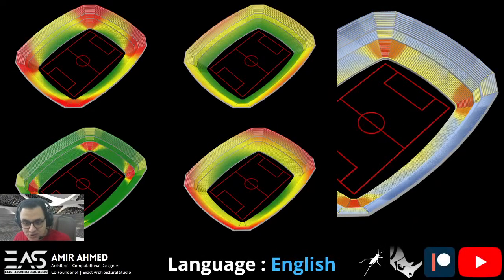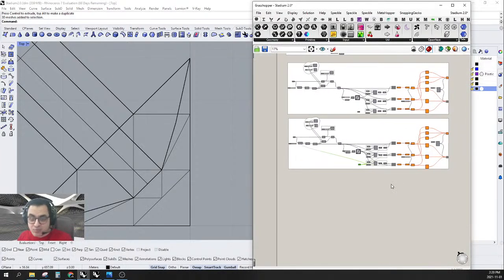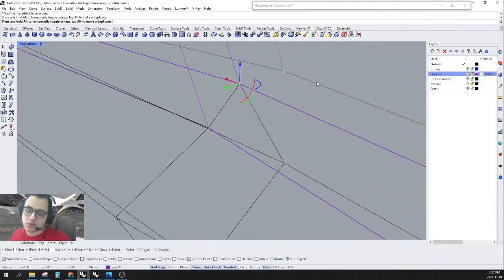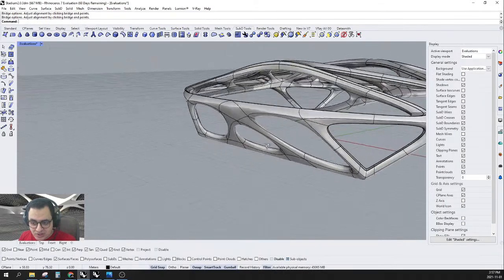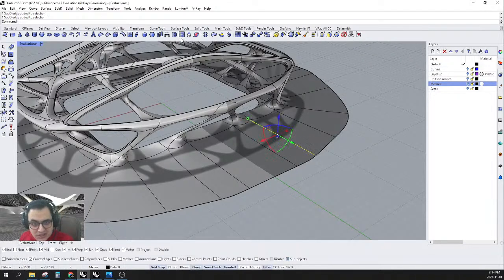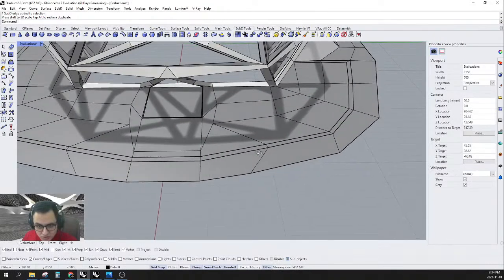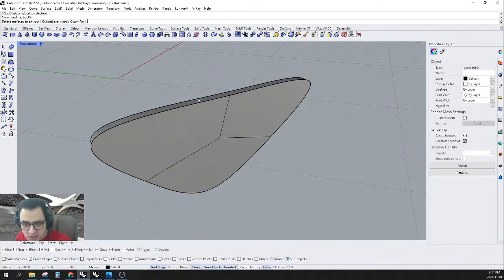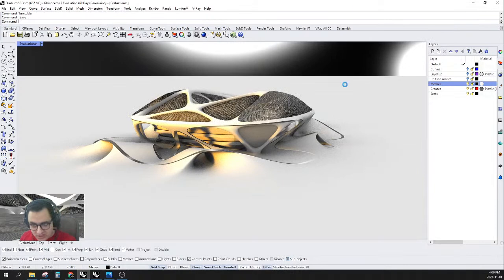Olympic Stadium | Exact Architectural Studio ( Rhino7 + Grasshopper) Part 3 "English"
New Architectural Design Series using (SubD with Rhino7 + Grasshopper)

SubD + BowlBuilder
BowlBuilder - food4rhino